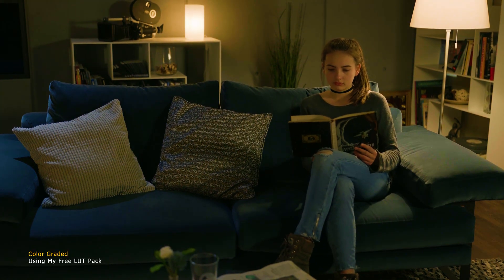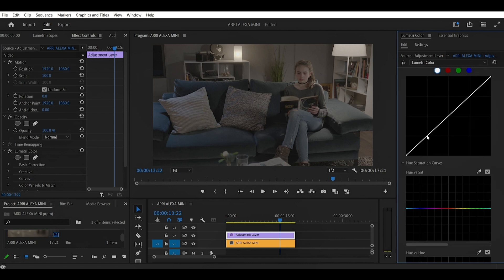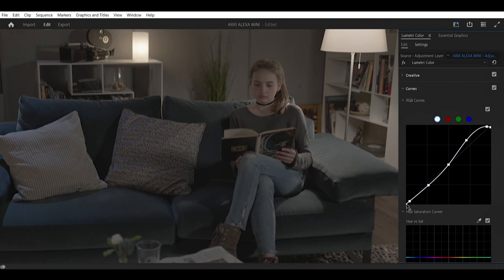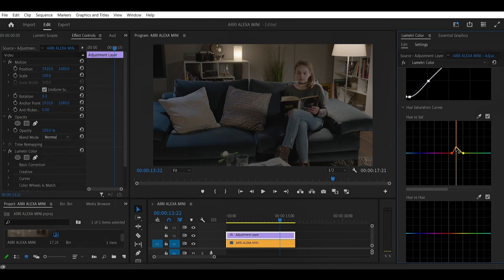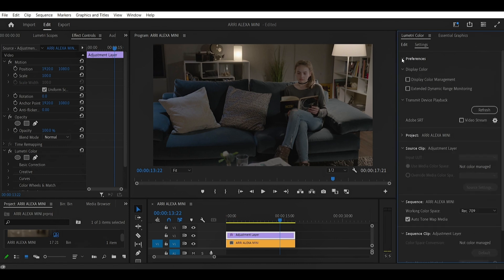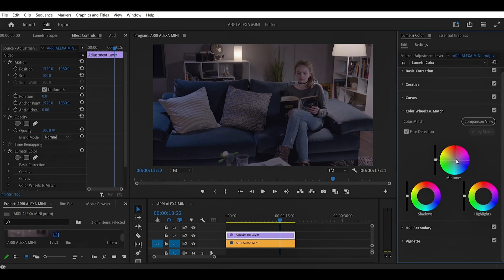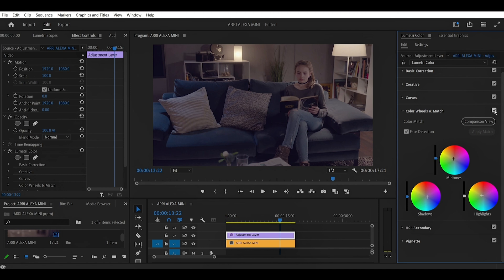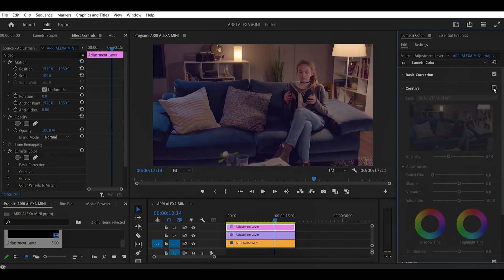I Spent 30 Days Perfecting Cinematic Color Grading in Premiere Pro 2025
Want to give your videos a cinematic look in Premiere Pro? Learn the SECRET to achieving stunning color grading that will make your footage stand out! In this tutorial, we'll dive into the techniques and tools you need to create a cinematic color palette that will elevate your video production to the next level. From understanding color theory to using Premiere Pro's advanced color grading tools, we'll cover it all. Whether you're a filmmaker, videographer, or editor, this video will give you the skills and knowledge to take your color grading to new heights. So, what are you waiting for? Watch now and unlock the secret to cinematic color grading in Premiere Pro!

0:00 - 0:25 INTRO
0:25 - 0:41 IMPORT
0:41 - 1:35 COLOR CORRECTION
1:35 - 5:50 RGB CURVES
5:50 - 8:37 COLOR WHEELS AND MATCH
8:37 - 10:31 LOOK
10:31 - 10:58 GRADE

✅ Keywords / Hashtags